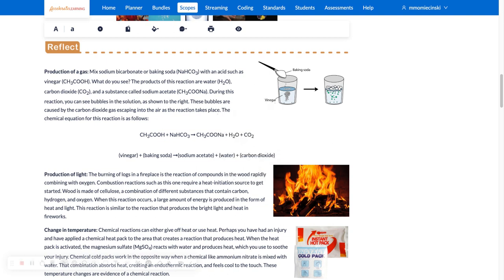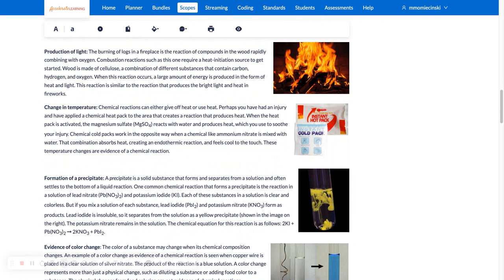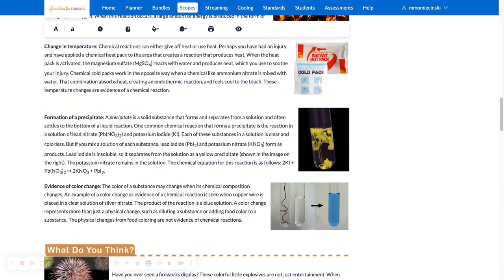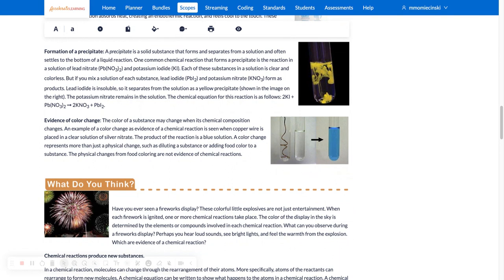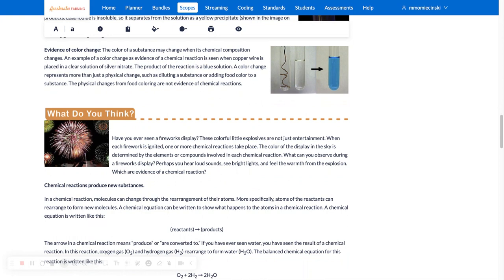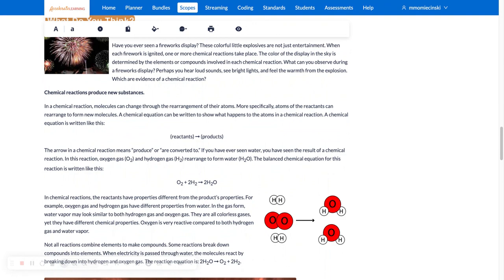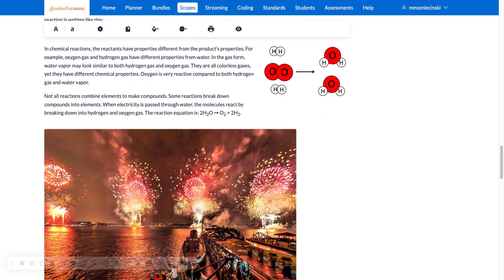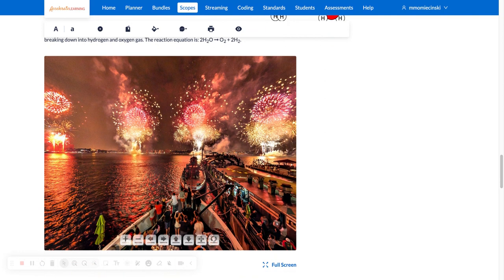Untitled Video January 27, 2025 8:26 AM